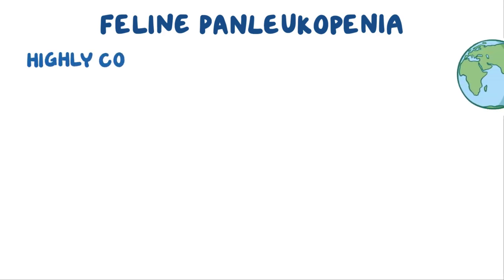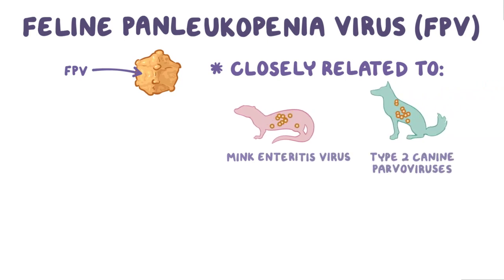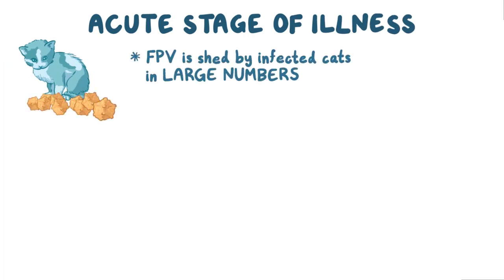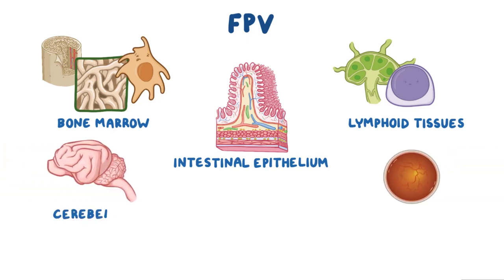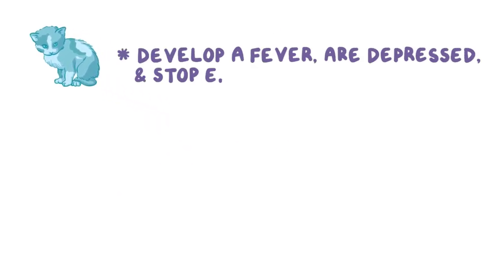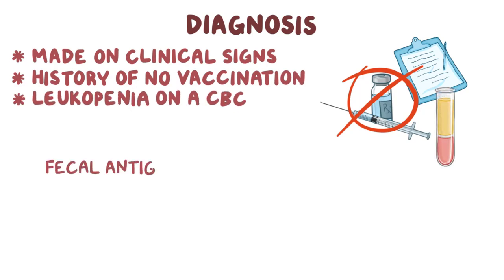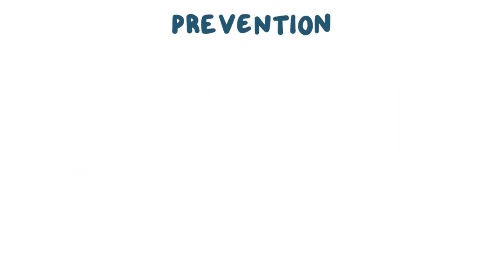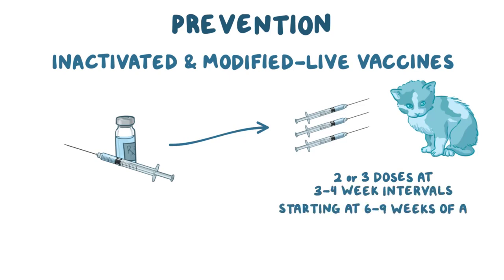Feline panleukopenia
What is feline panleukopenia? Feline panleukopenia is a highly contagious, often fatal, worldwide viral disease in cats that most severely affects kittens. It’s caused by an incredibly tough parvovirus that can last for up to a year in the environment.